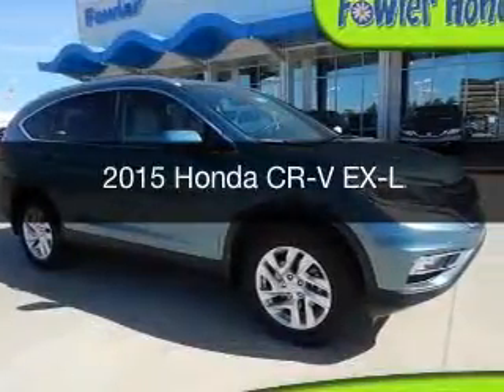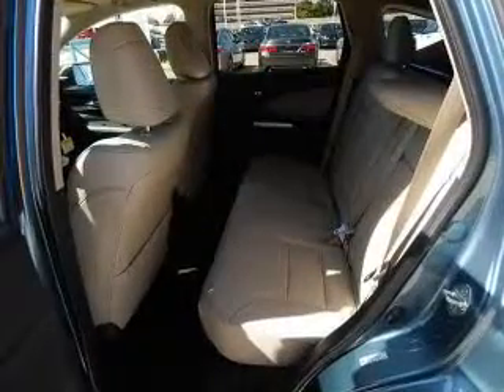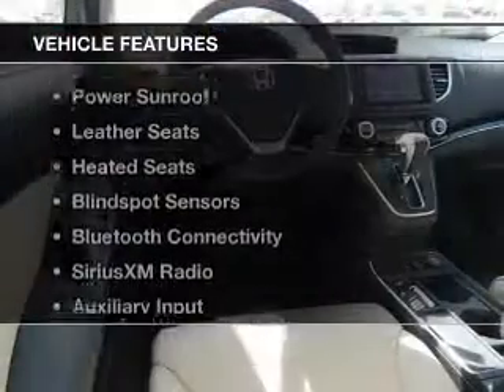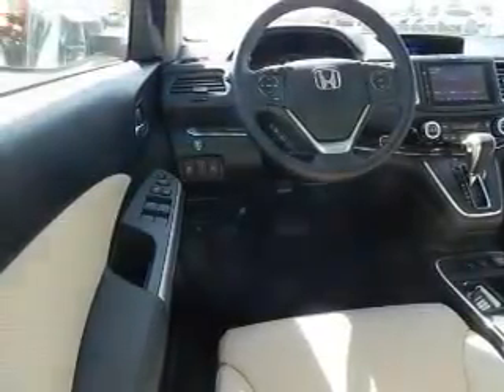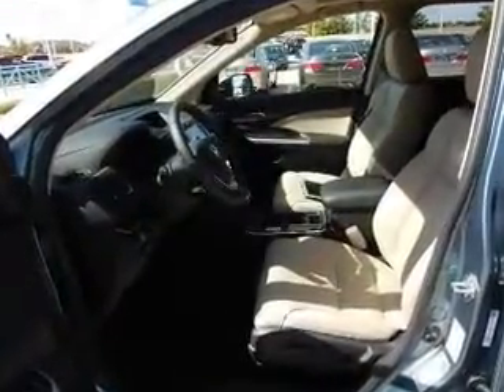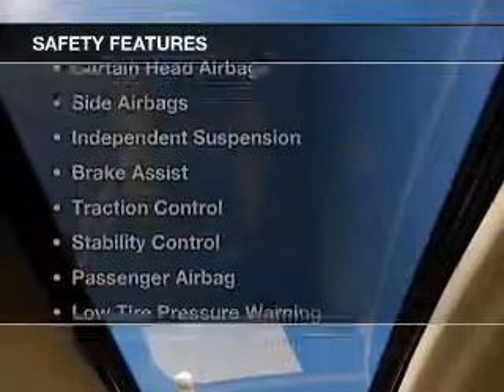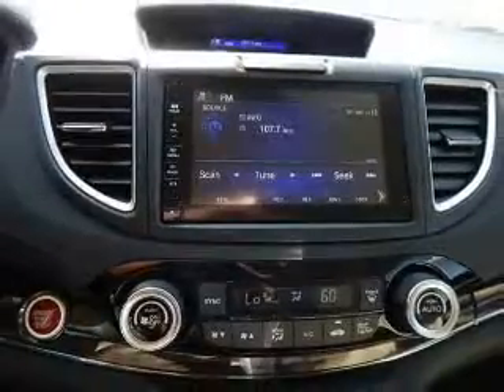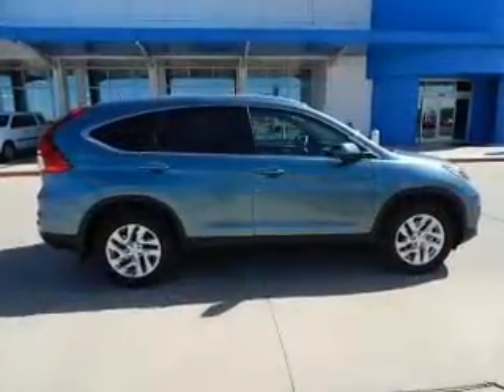2015 Honda CR-V - Norman OK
Year: 2015
Make: Honda
Model: CR-V
Trim: EX-L
Engine: 2.4 liter inline 4 cylinder 16 valve
Transmission: Automatic CVT
Color: MOUNTAUN AIR
Mileage: 0
Address:
955 Interstate Dr.